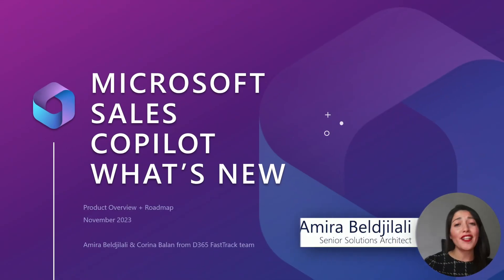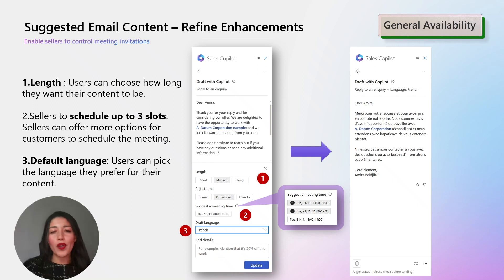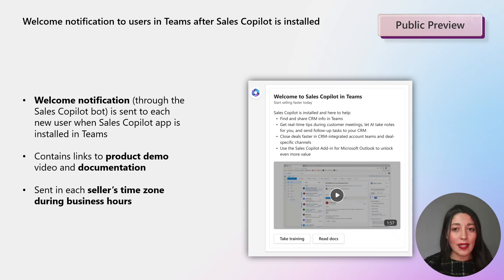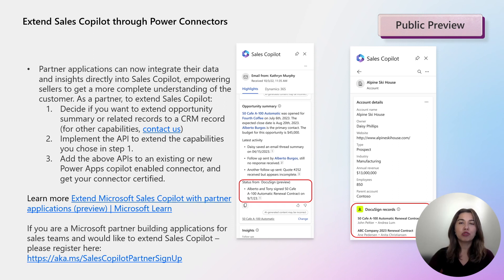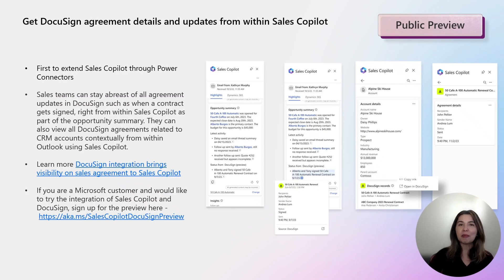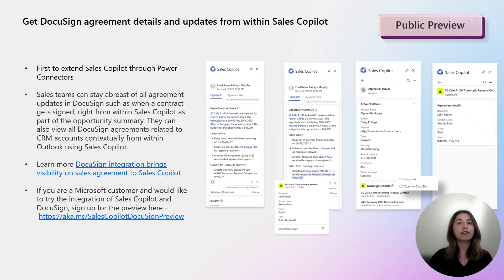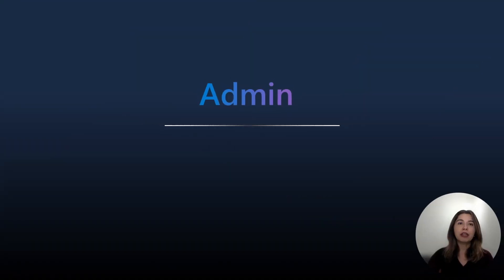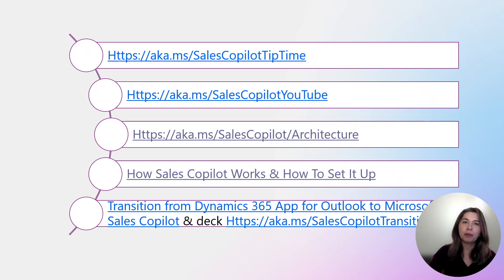What's New in Sales Copilot – November 2023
We're excited to announce our newest updates! This video summarizes general availability features, preview features, monthly enhancements from November release for Sales Copilot.

Presenters: Amira Beldjilali, Corina Balan